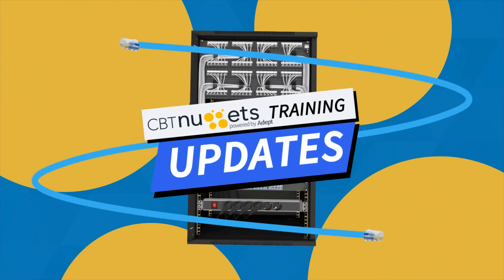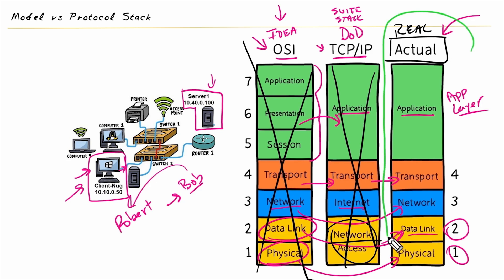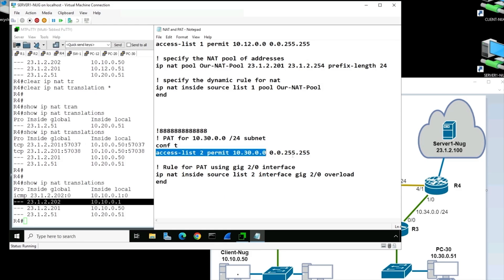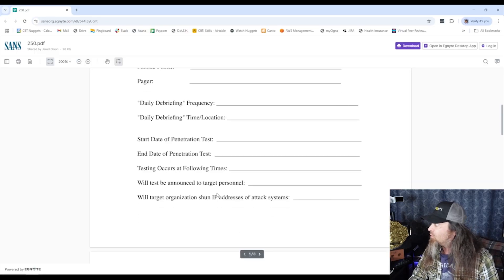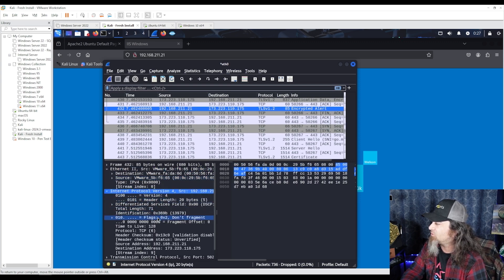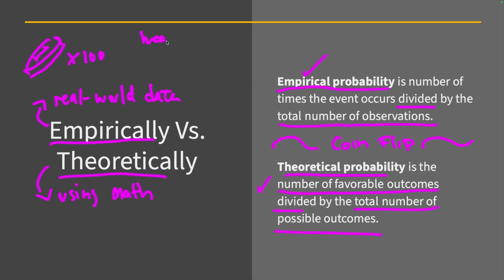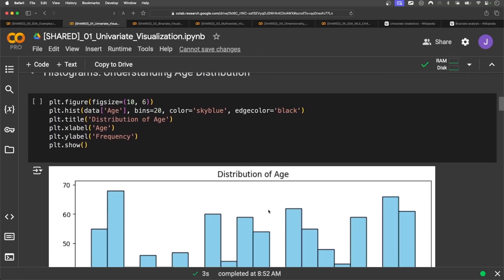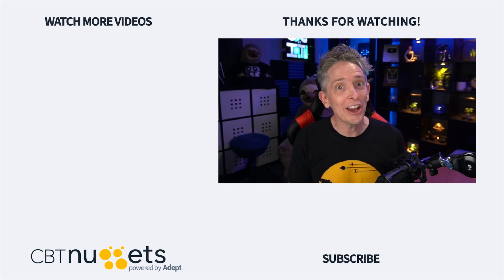New IT Training | March 2025 🚀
Discover the latest IT training from CBT Nuggets! This update features new courses designed to boost your skills and advance your career. Whether you're looking to strengthen your networking knowledge, dive into cybersecurity, or explore data science, these courses provide hands-on training to help you succeed. Covering key industry topics and essential certifications, this new content is perfect for IT professionals at any level. Start learning today with CBT Nuggets!